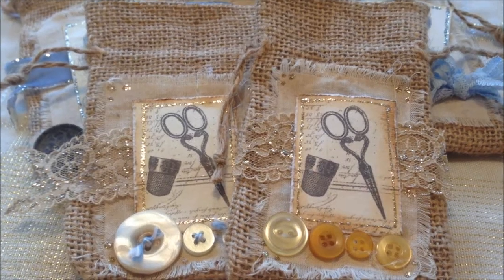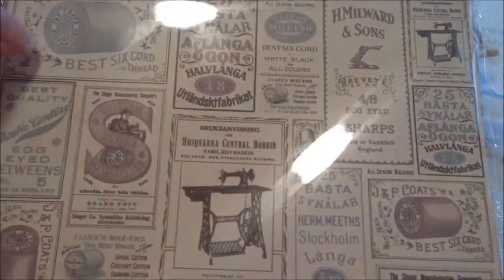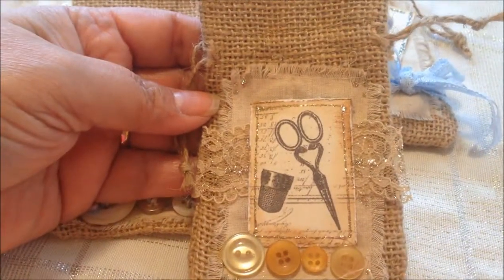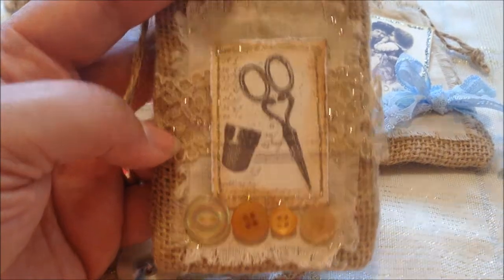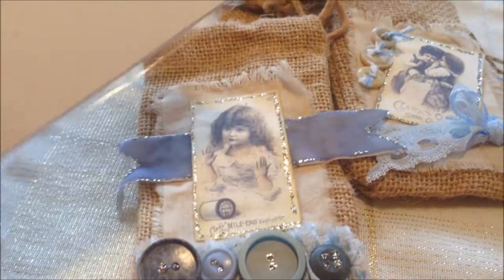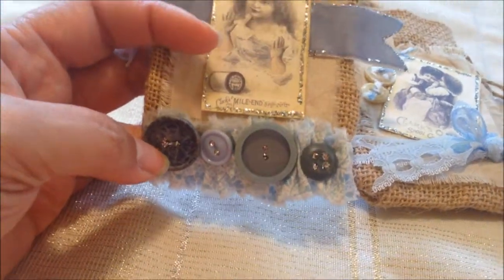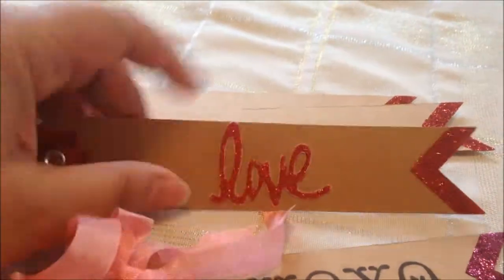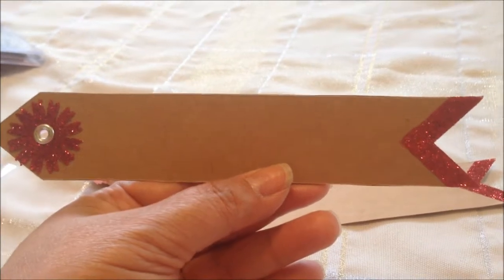Vintage button bags featuring Pion paper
I made these vintage button bags with Pion paper for my vintag buttons